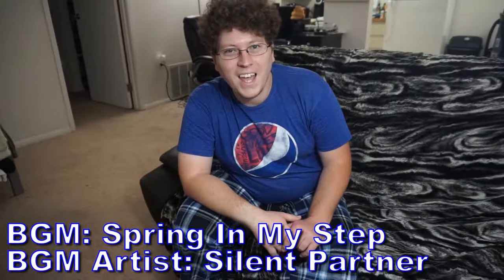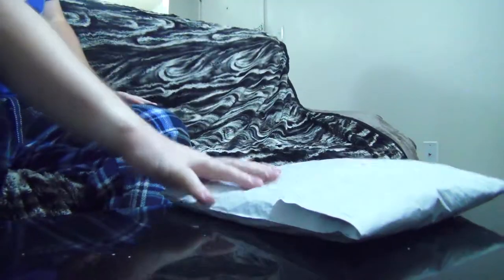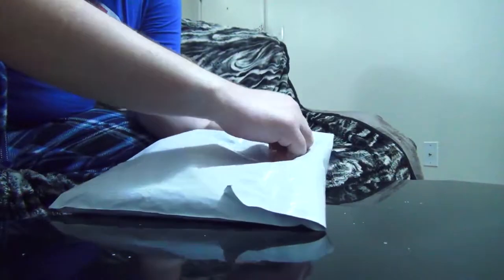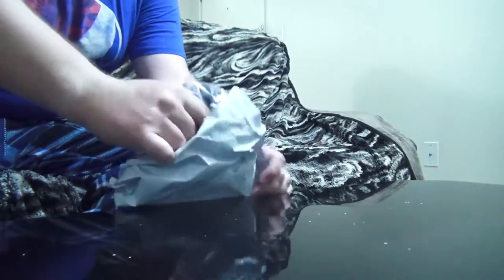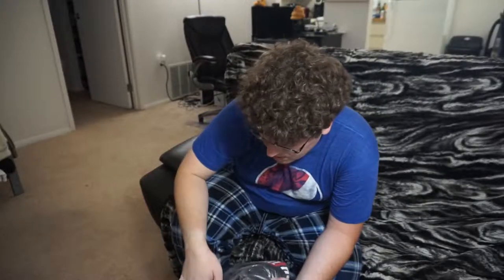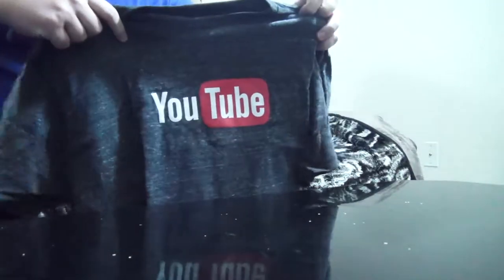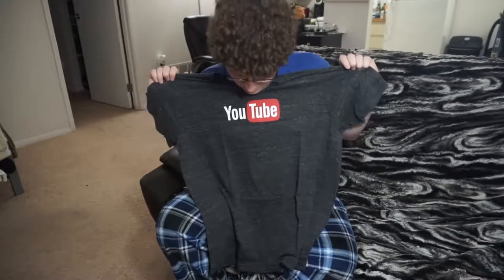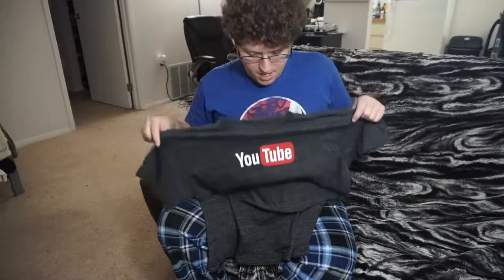Official YouTube Shirt Unboxing - TheAndySan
I unbox an official YouTube shirt I bought from the Google Store!!

TheAndySan

TkyoSam

Radley

**Tech Notes**

*Cameras Used*

Sony CX430V

*Mic Used*

ZOOM H2N

*Programs Used*

Audacity 2.1.1

*Music Credits*

BGM Artist: Silent Partner